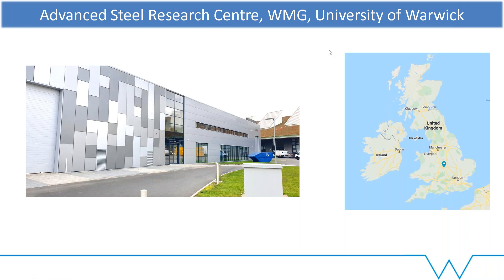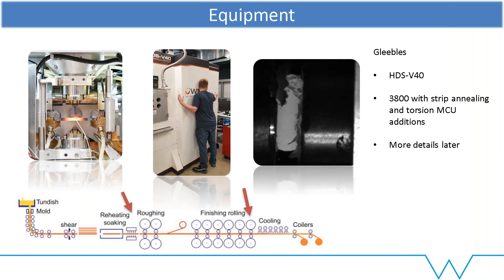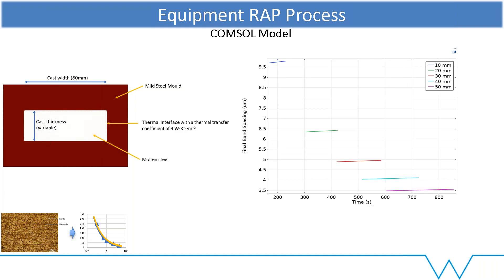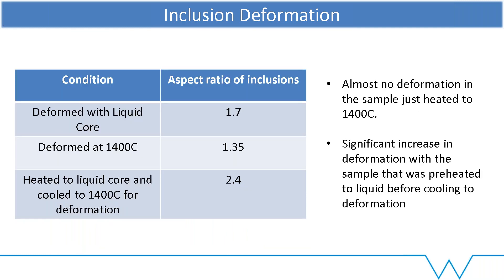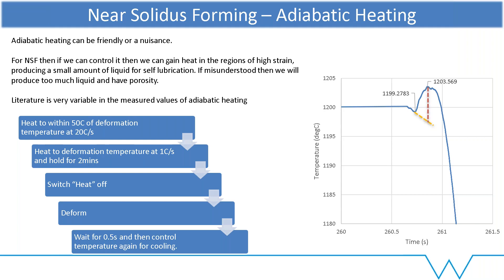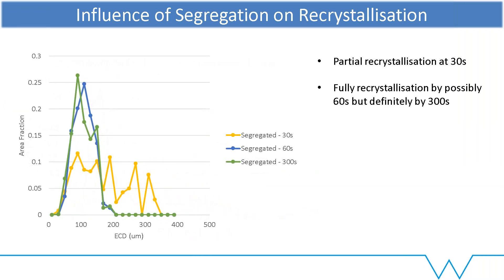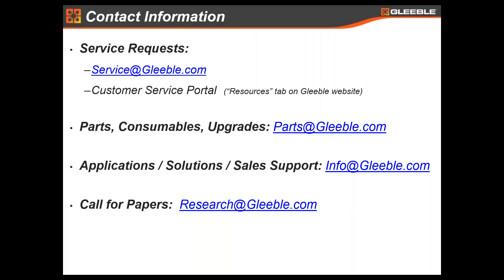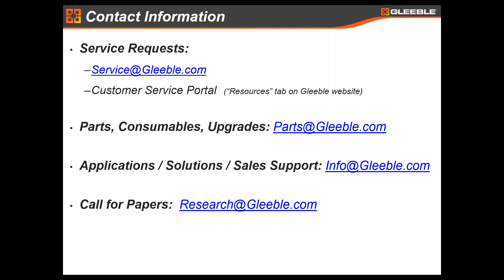Episode 9 - Gleeble Case Studies at Warwick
Gleeble Webinar Series - Guest Speaker Dr. Carl Slater from WMG on Gleeble Case Studies at Warwick

Description: Episode 9 in the Gleeble Webinar Series featured a guest presentation by Dr. Carl Slater from the University of Warwick, UK. Dr. Slater provided an introduction to the Advanced Steel Research Centre, and presented a range of case studies on how Gleeble systems fit within their rapid alloys production suite and how they use Gleeble equipment to simulate the steel making process. Case studies range from next generation ultra-high temperature forming/forging, liquid inclusion - liquid steel deformation, recrystallisation optimisation and understanding the impact of aspects such as segregation on downstream processing.

Additionally, Dr Slater shared some of the modelling and past experiences that help get the most out of Gleeble systems and allows high quality metallurgical assessment of samples post-deformation.

Dr. Slater is a Senior Research Fellow in the Advanced Steel Processing Group at the Warwick Manufacturing Group (WMG) at the University of Warwick, UK and has been working with Gleeble systems for over 10 years. WMG currently operates a Gleeble HDS-V40, a Gleeble 3800 as well as Torsion and Strip Annealing Mobile Conversion Units (MCUs).